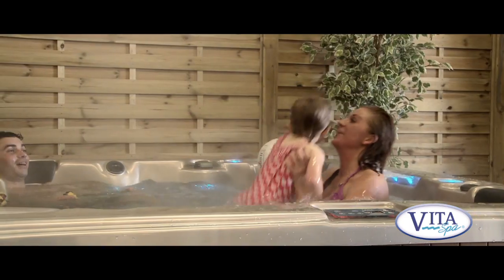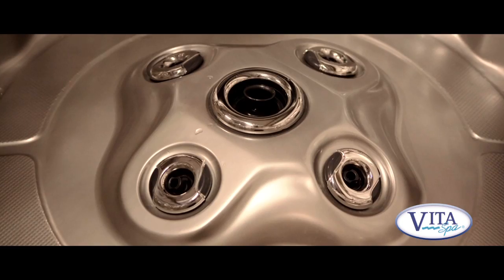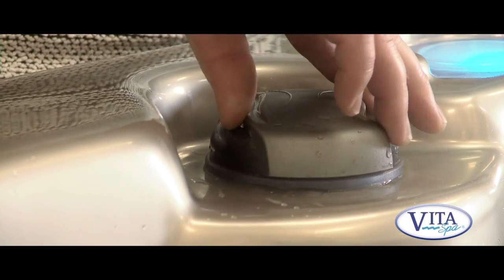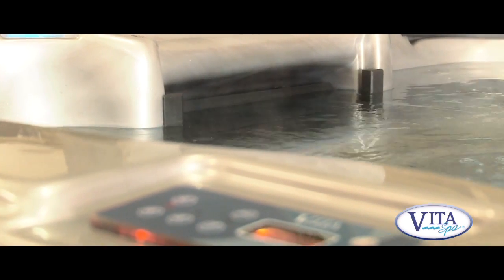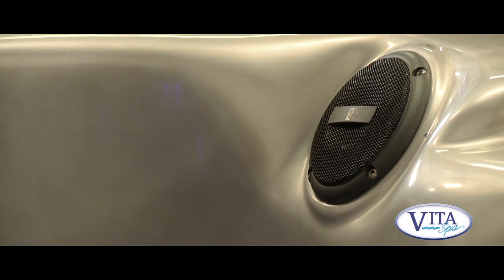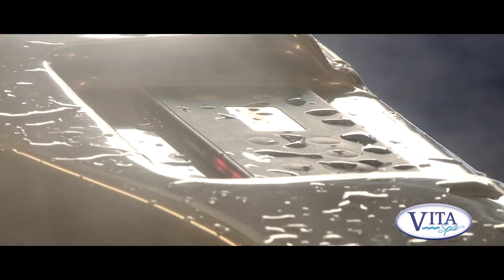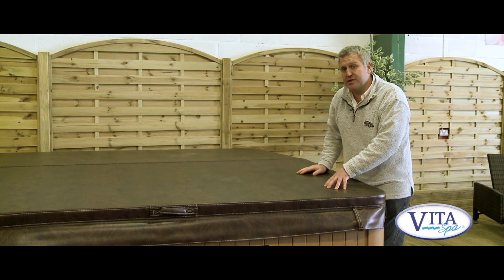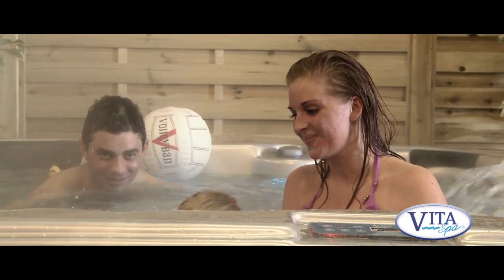Monarque Spa from Vita Spas.mov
This is a product video for the Monarque Spa from Vita Spas, USA. It was produced in the UK to show potential customers the various features of the Monarque Spa